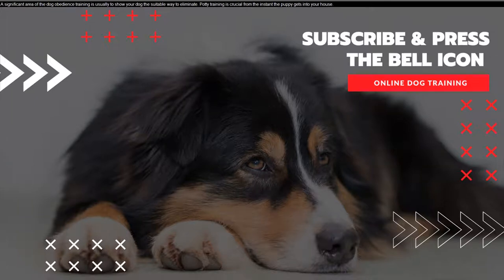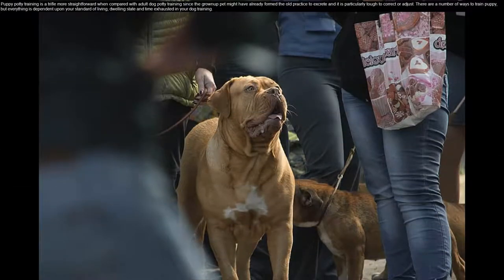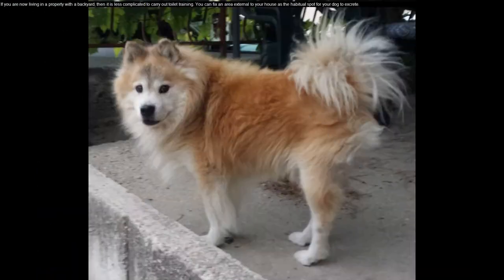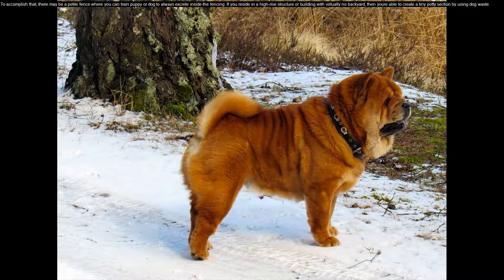Puppy Potty Training Indoor And Outdoor - Indoor Puppy Potty Training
puppy potty training indoor and outdoor - how to puppy potty training indoor and outdoor in easiest way 2017 in english | smart dogs training. How to Potty Train a Dog When You Live in a High-Rise Apartment  Dog Names · Top 100 Girl Dog Names · Hypoallergenic Dog Breeds · How to Potty Train a Puppy · Which Fruits and Veggies Can Dogs Eat
How To House Train A Puppy: FAQ
 it eliminates the time and frustration out of potty training a puppy.

potty training a puppy to go outside - professional dog training tips.
in this video you can learn indoor and outdoor puppy potty training. Sticking to a plan-If you wanna know how to potty train a dog fast, sticking to a plan is key Discover how to potty train a puppy whether you
How to Potty Train a Puppy to go Outside

Dog training : how to train a puppy to go potty outside - youtube
There is good information from the major pet food companies on how to train a puppy to go outside
 In this video, I will teach you how to Potty train your puppy or dog easily in 48 hours
How to Potty Train Your Dog in Hindi
How to Potty Train a Dog in 6 Steps
Learn how to potty train a puppy with these 3 tips from Cesar and a few other pointers if they are still struggling

How to Potty Train a Puppy to Go Outside is not an easy task

 how to train a puppy to go potty outside  obedience training for dogs denver how to crate train a dog at night how to train a puppy to go outside how to teach a puppy not to bite you

17 dec 2020​ in this video, i will show you exactly how to train a puppy to go potty outside
This online video is made up of the facts and guidelines about how to potty train your dog in hindi at house without any trainer